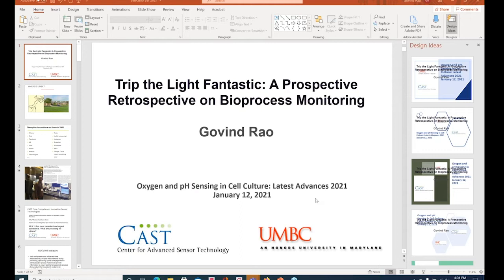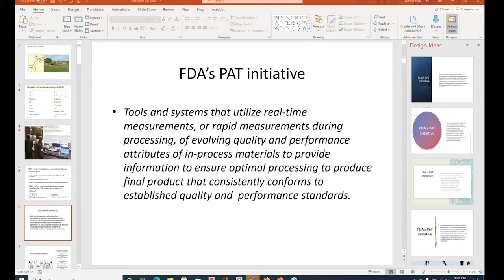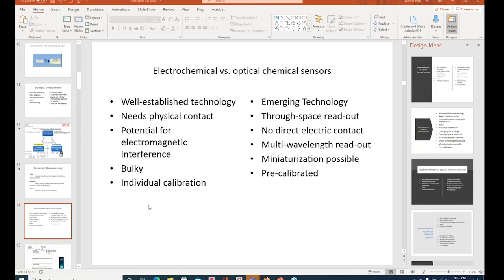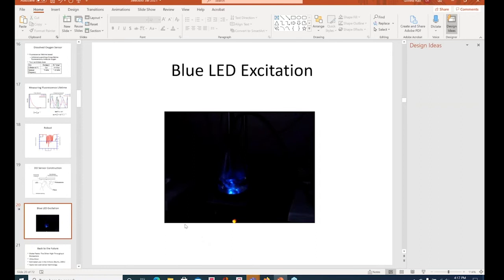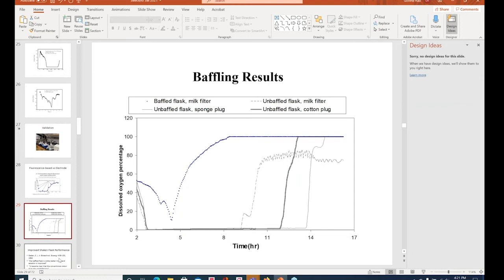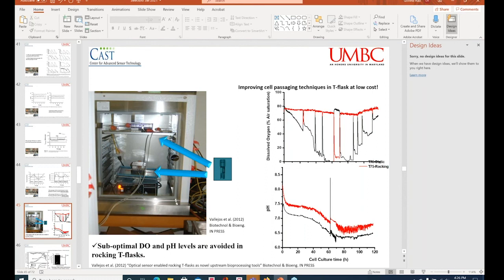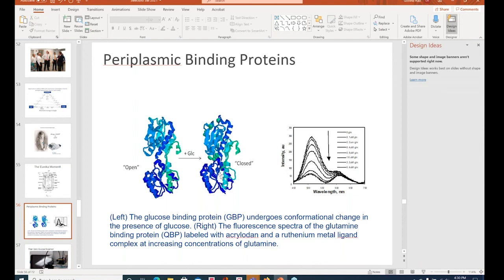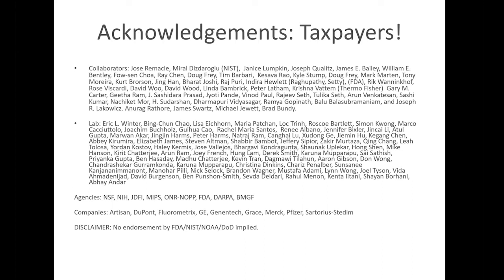Govind Rao SBI Virtual Conference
Closing Keynote Presentation: Trip the Light Fantastic: A Prospective Retrospective on Bioprocess Monitoring presented by Dr. Govind Rao, Director, Center for Advanced Sensor Technology and Professor, Chemical, Biochemical and Environmental Engineering, UMBC, Baltimore.